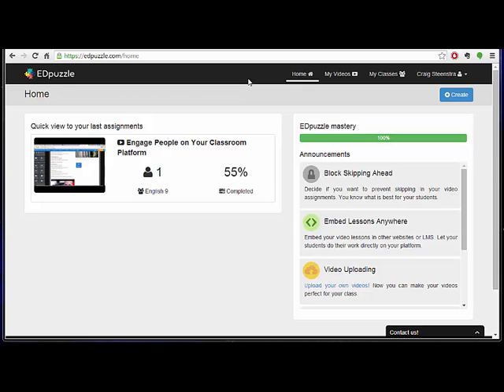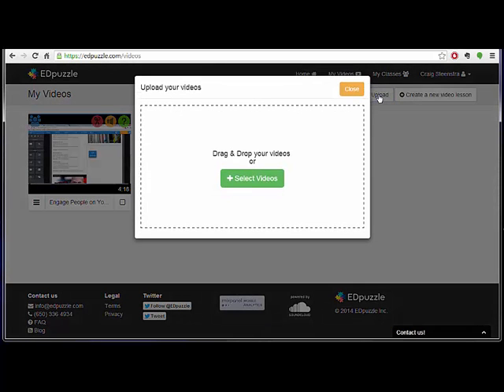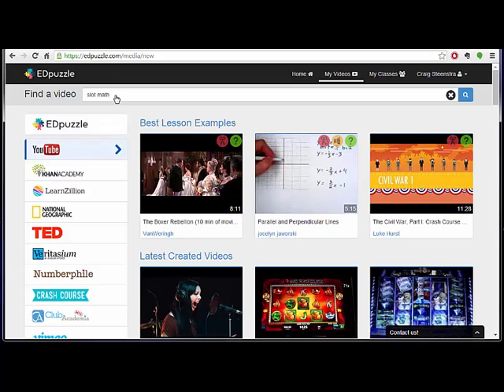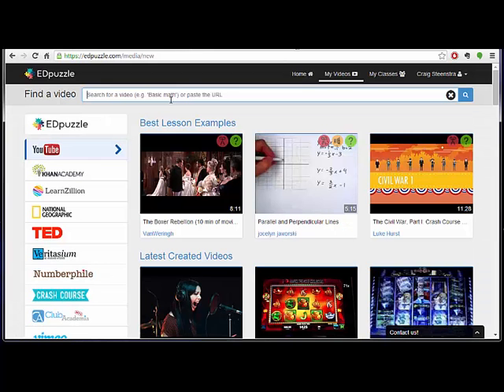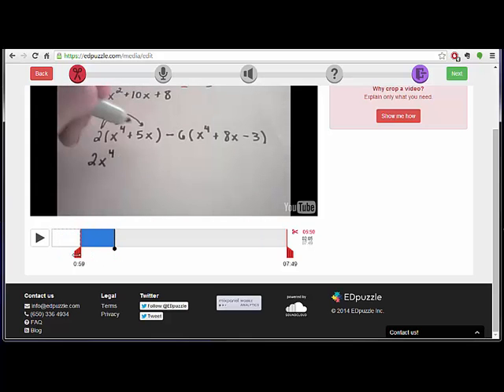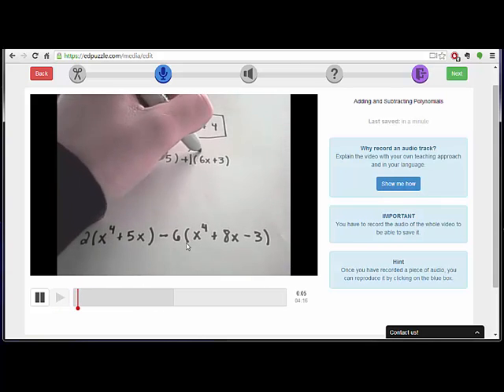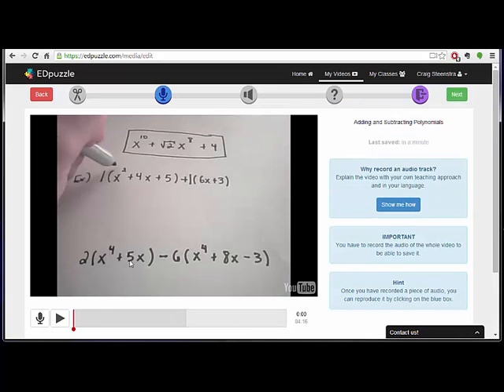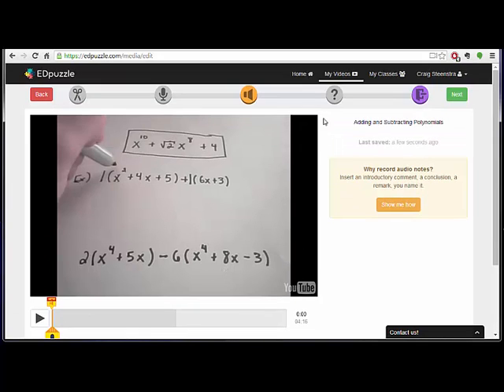EdPuzzle Create Videos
Tutorial on creating video assignments in EdPuzzle